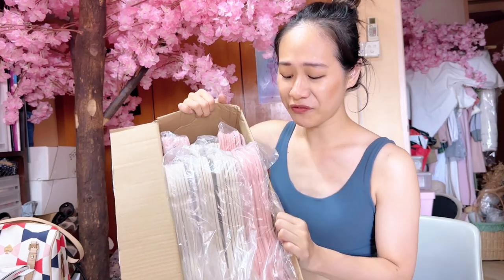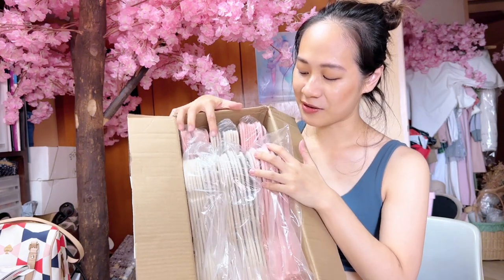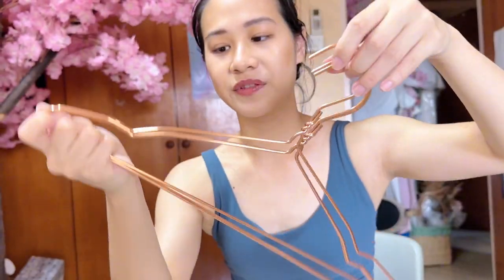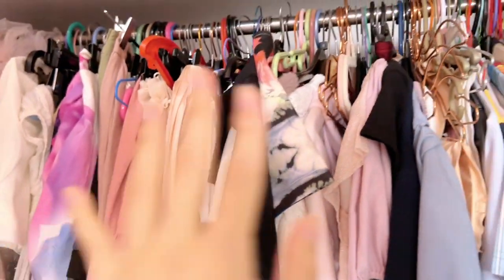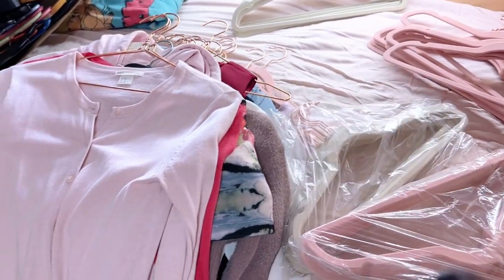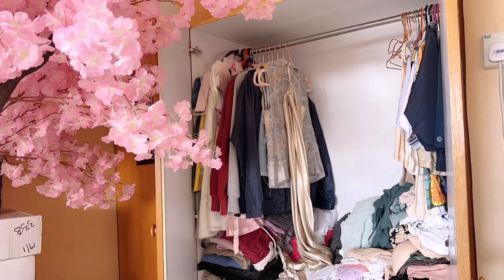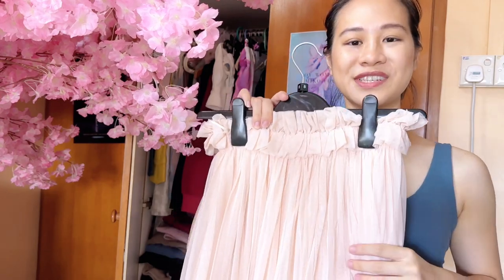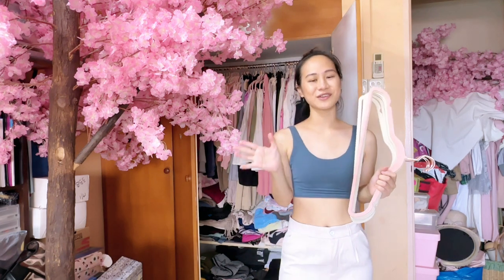WARDROBE ORGANISATION | feat. Velvet Hangers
HANGERS PRODUCT LINKS

🌟Cream with gold hardware

 🌟White with clips, rose gold hardware ( for pants & skirts)

🌟Blush with rose gold hardware

🌟White with rose gold hardware

**I will try my best to update this once I find similar ones in normal fit (or close finds)

[not yet, but here in case anyone thinks anything is sponsored] Disclaimer: Some of the above links are affiliate links which means I may receive a small commission if you purchase through them, however that does not affect how much the item costs for you.

Love you darlings,
💕Jassy